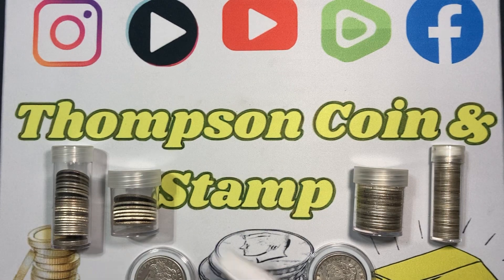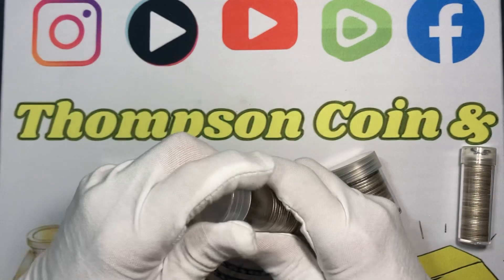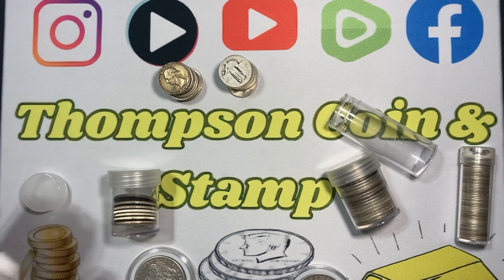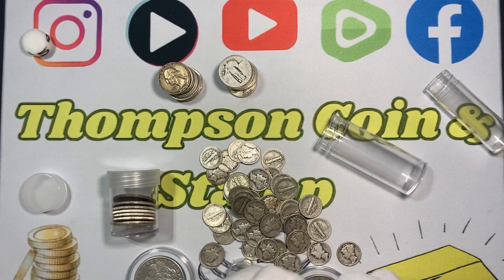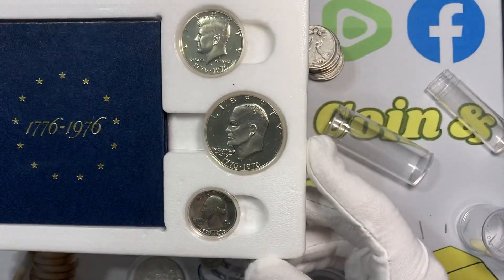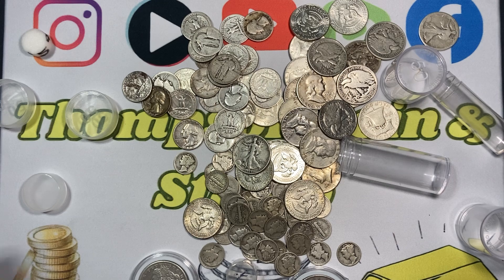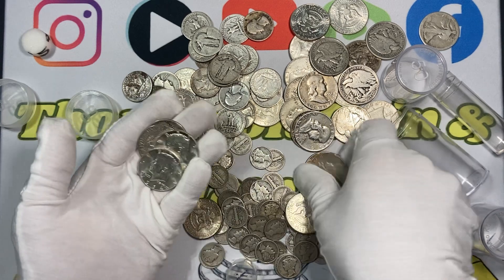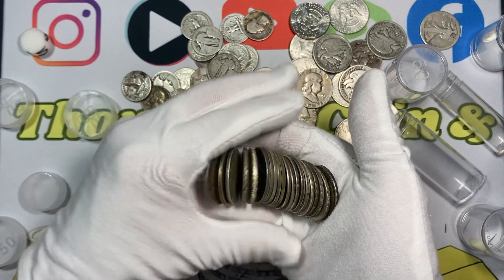👍 WHY I ❤️ Love Junk SILVER!!